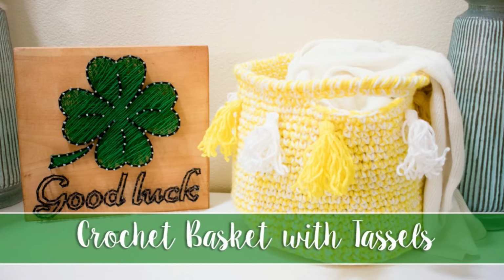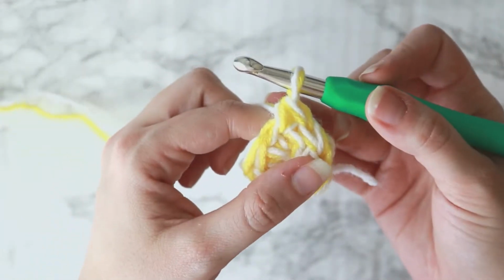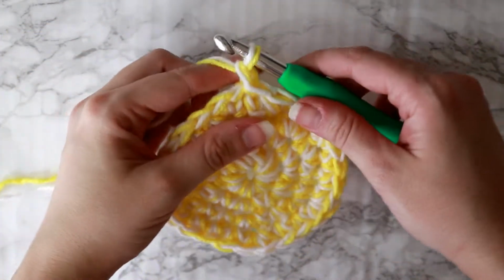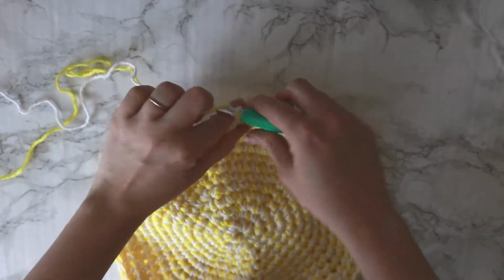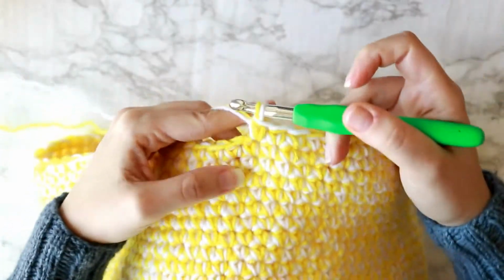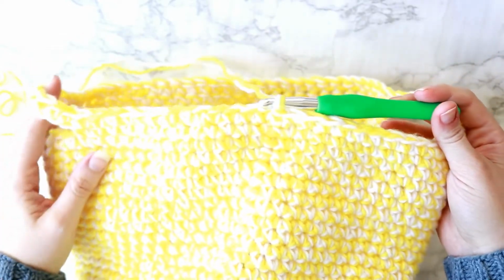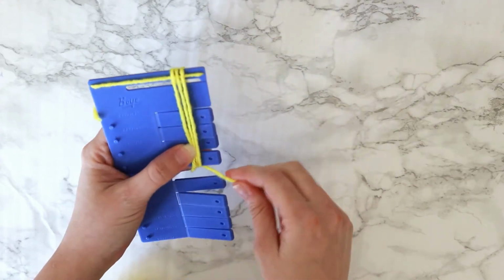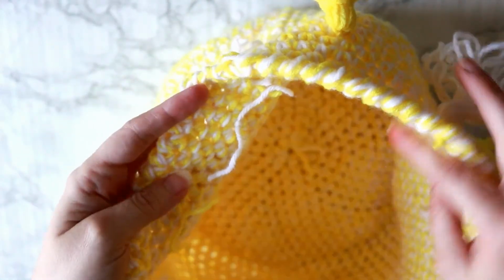Crochet Tassel Basket Tutorial with link to written pattern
Learn how to crochet a tassel basket for home decor.